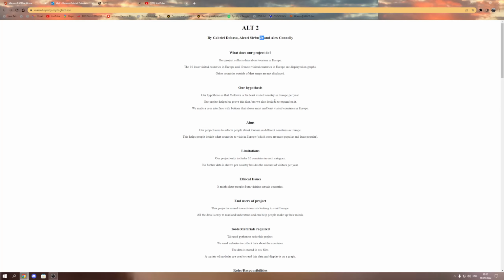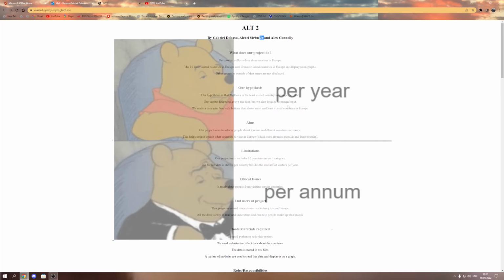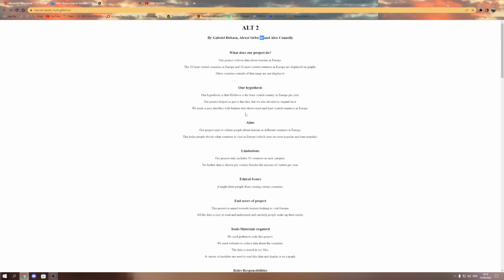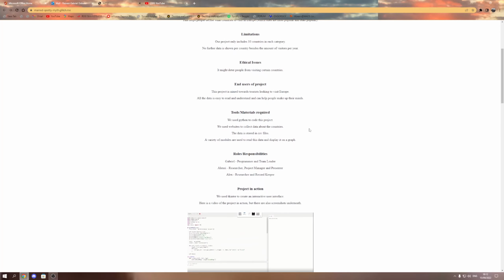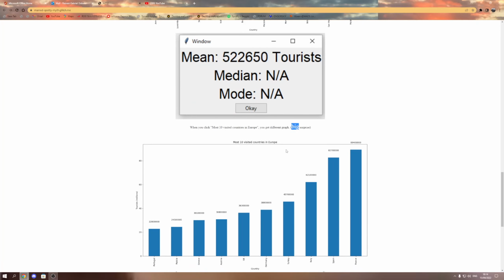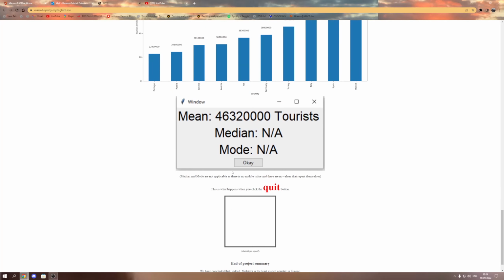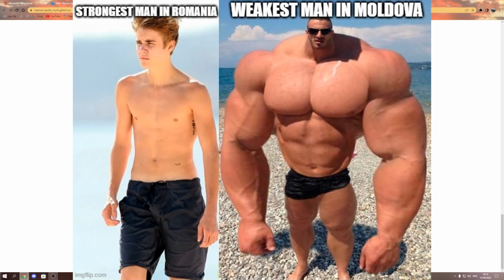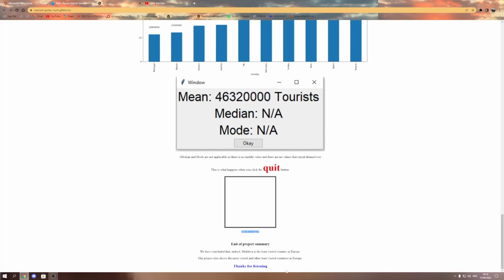Best project ever on planet ALT2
butter dog